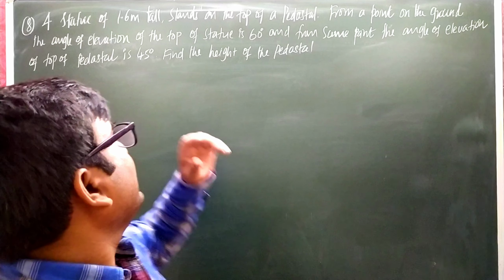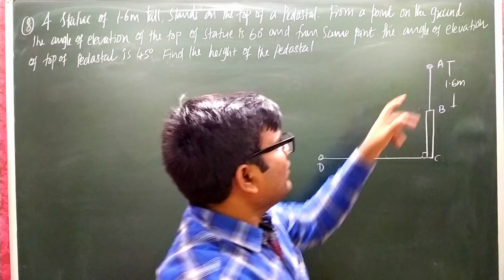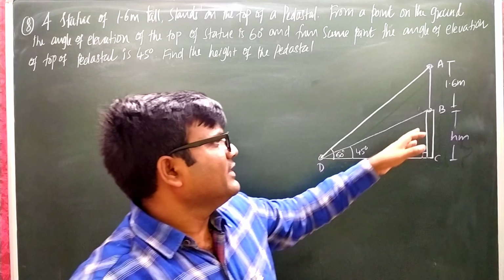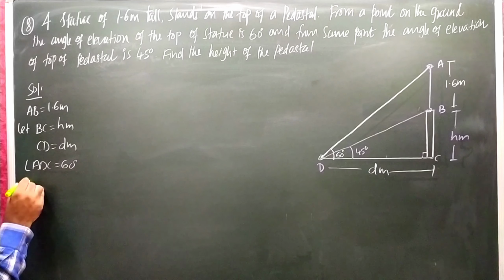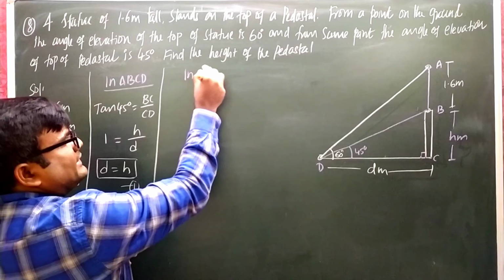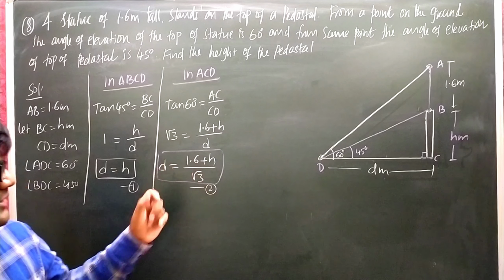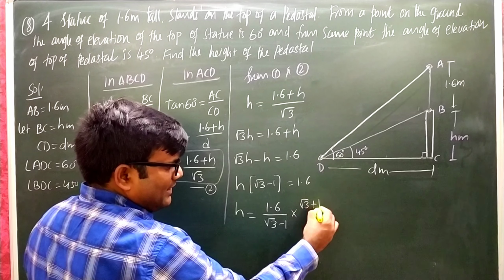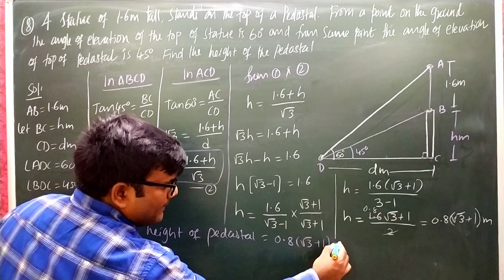Applications of Trigonometry ( part6 ) cbse class 10